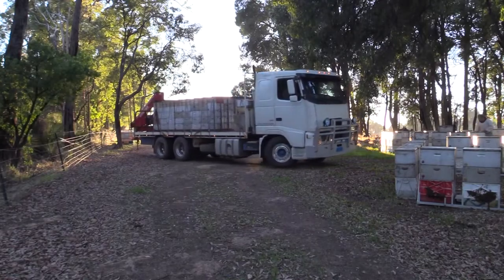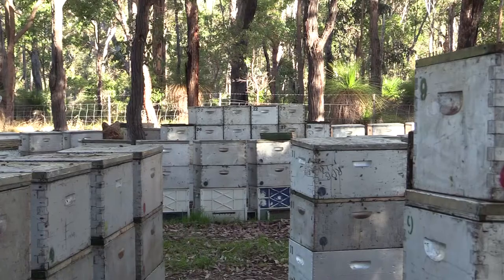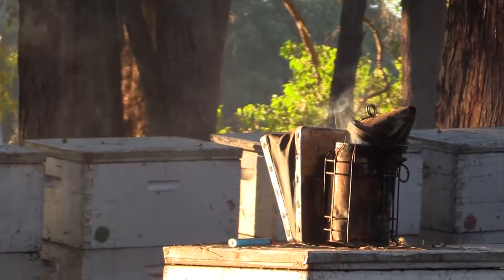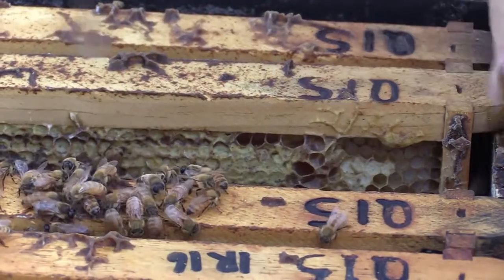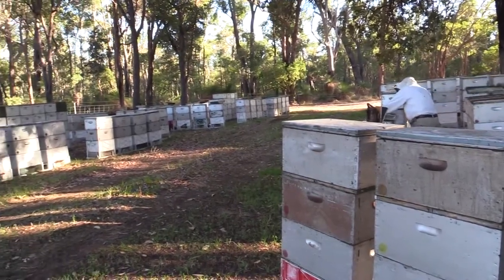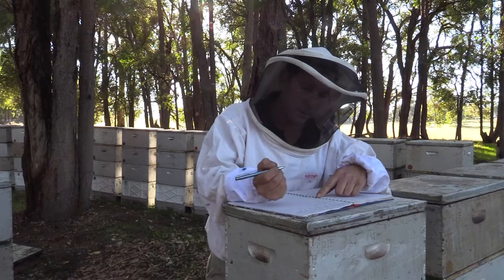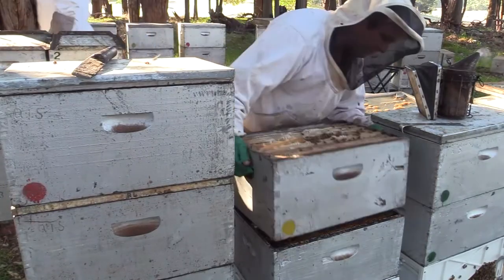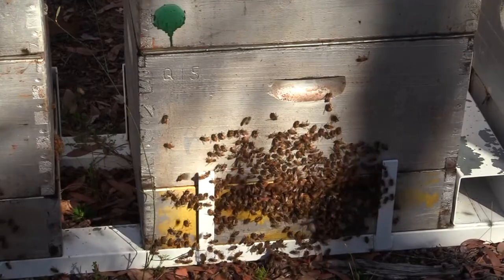The Barrier Management System – a best practice video from the Honey Bee & Pollination Program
Dave Leyland from Western Australia’s Bees Neez Apiaries explains how he implements the Barrier Management System in his day to day activities to maximise biosecurity.